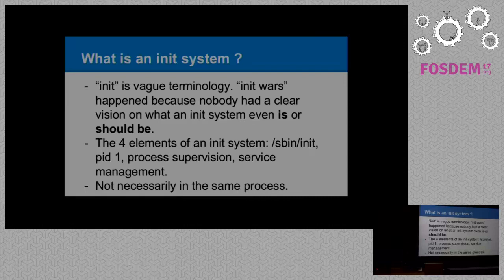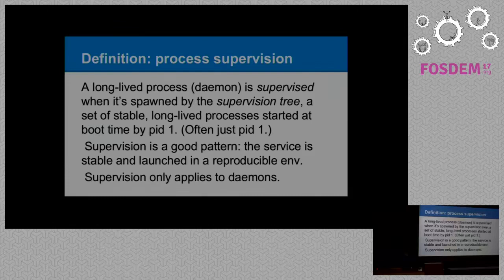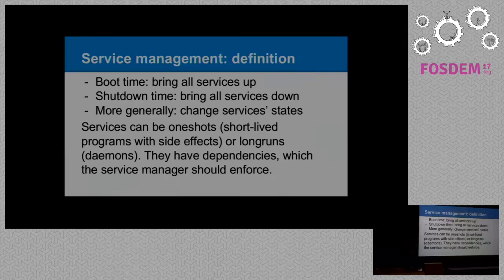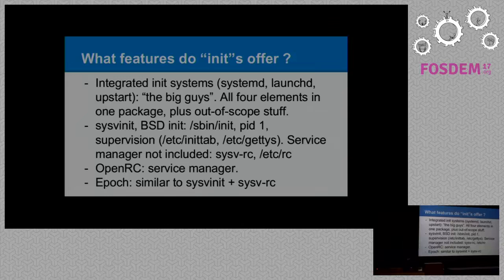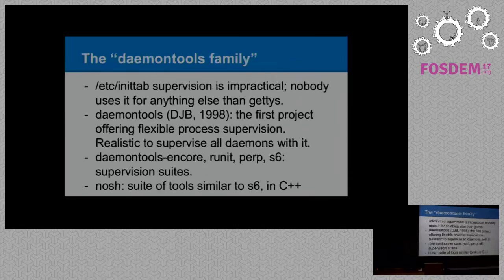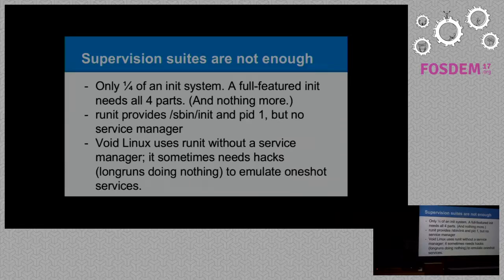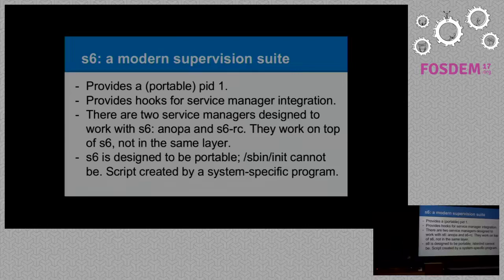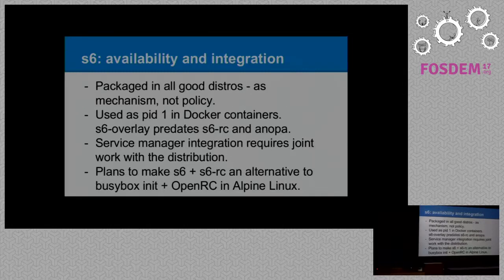FOSDEM 2017 - The s6 supervision suite.mp4